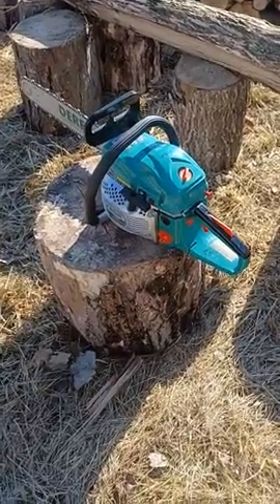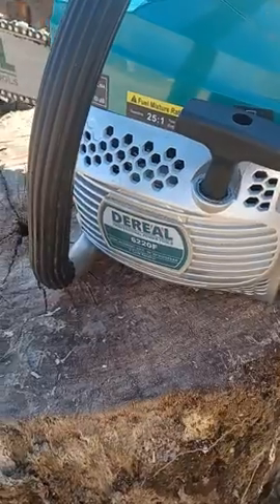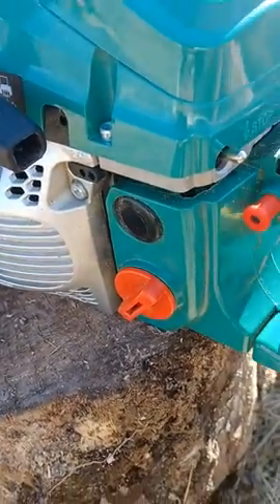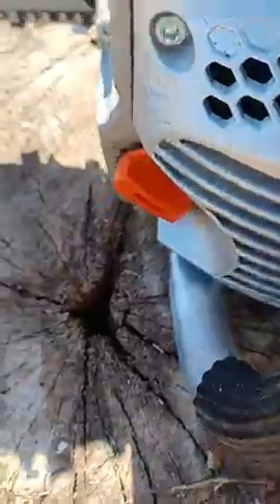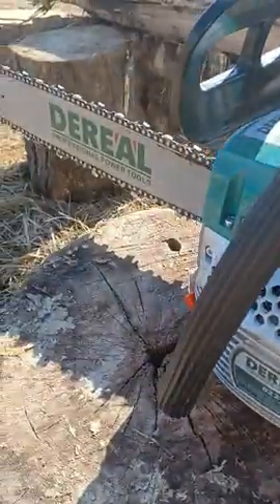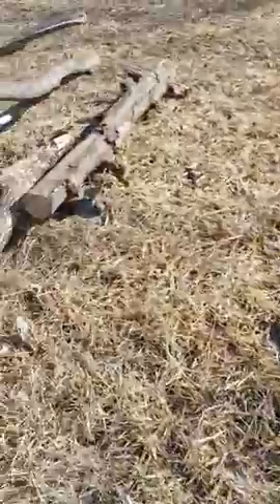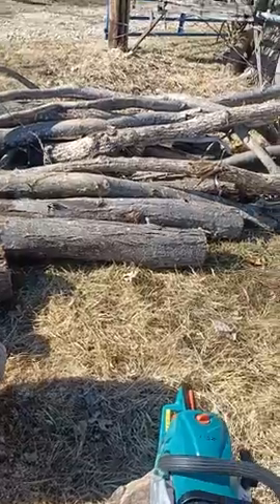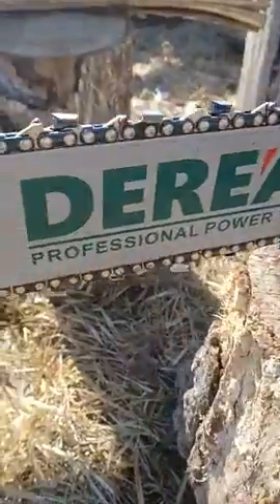DEREAL 62cc Gas Chainsaws 2-Cycle Gasoline Powered Chain Saws Handheld Cordless Petrol Chainsaws Opt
GTHAN 62cc Gas Chainsaws 2-Cycle Gasoline Powered Chain Saws Handheld Cordless Petrol Chainsaws Optional 20 Inches Gas Chain Saws for Trees Wood Farm Garden Ranch Forest Cutting

GTHAN 62cc Gas Chainsaws G-6010 Review

Introduction

As a homeowner who loves to take care of the trees on my property, I was always on the lookout for a reliable and efficient chainsaw that could help me with all my wood cutting needs. The constant struggle of using subpar chainsaws led me to seek a solution that could make my work easier and more efficient. That's when I came across the GTHAN 62cc Gas Chainsaw G-6010. This chainsaw seemed to be the answer to all my wood cutting problems, promising easy start technology and high efficiency. Without a doubt, this product could have saved me a lot of time and energy if I had found it earlier.